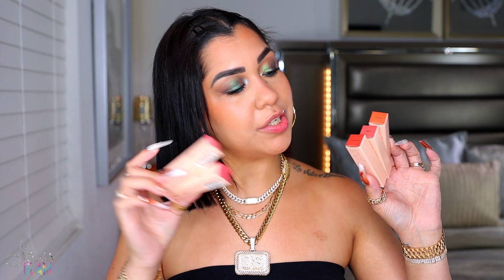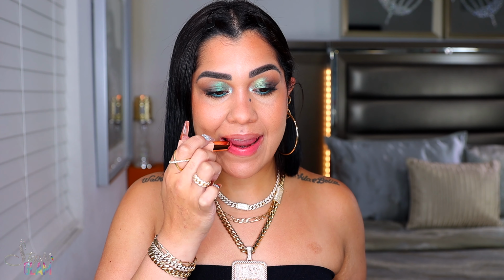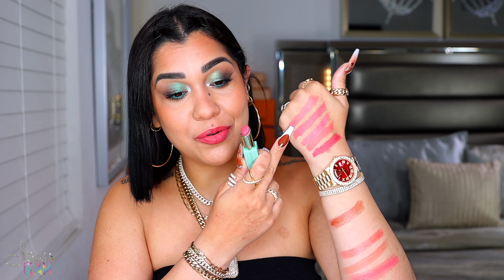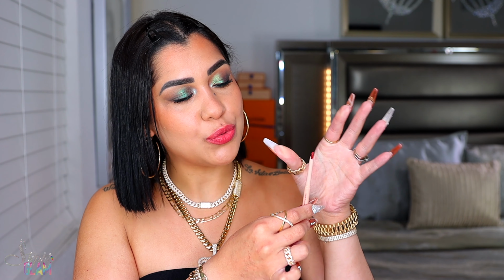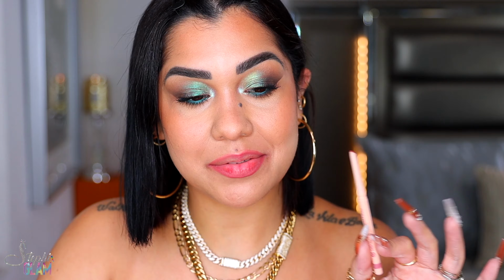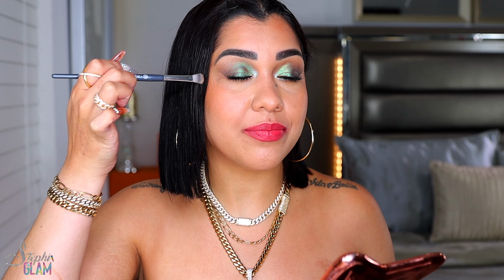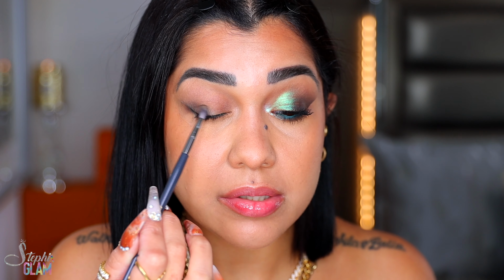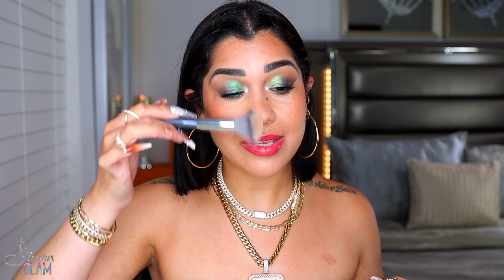BK BEAUTY LUX LIPS, LINERS + ANGIE HOT & FLASHY BRUSH SET new makeup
I HOPE YOU ENJOY THE VIDEO, YOU ARE GONNA SEE THE BEST BK BEAUTY VIDEO HERE, IM ALWAYS BRINGING YOU THE BEST OF ME EVERY TIME I STEP IN FRONT OF THE LENSE!

•Lux Lipsticks
•Everlast Lip Liners
•Angie Hot & Flashy Brush Set

MY SHADES: FOR REFERENCE (;
•Huda Beauty Stick Foundation (Toasted Coconut 240N)

GET TO KNOW ME:
Colombian🇨🇴 Venezuelan🇻🇪
@Miami, FL 🌞

GOOD VIBES ONLY!!! Let's Keep The Comment Section Fun I really look forward to reading your Comments, It will mean so much to me if you Support my Channel, You all encourage me everyday to keep doing what I love, Let's Continue to build The best Family!

I appreciate the support
Xoxo 💋
Stay Gold💛

bk beauty lip liners
bk beauty everlast lip liners